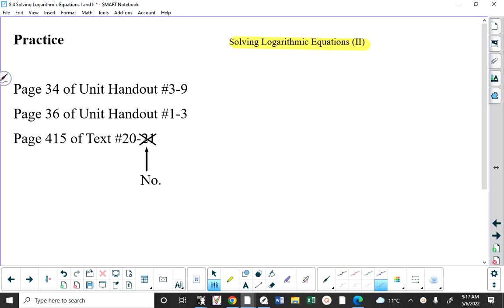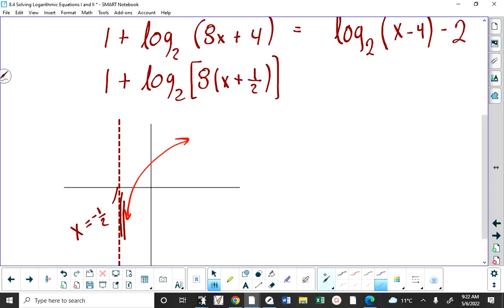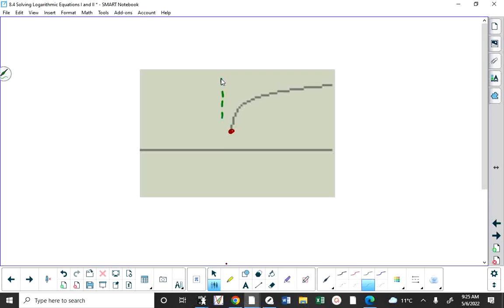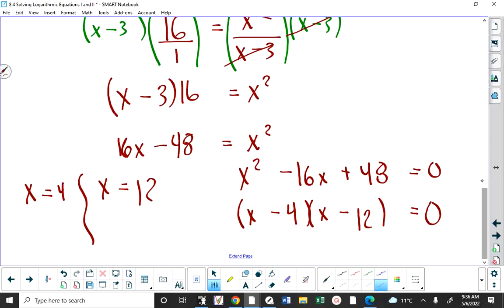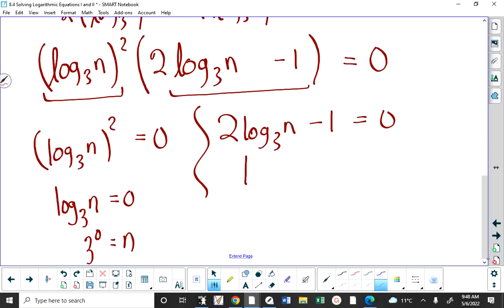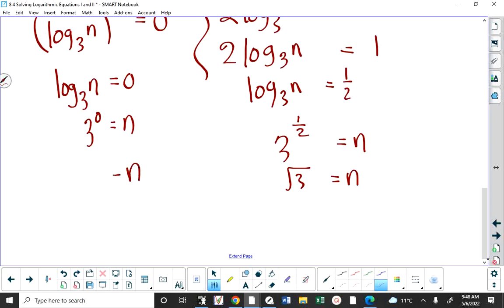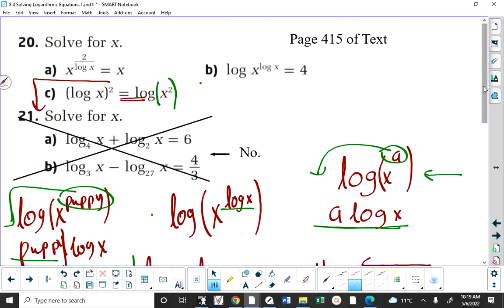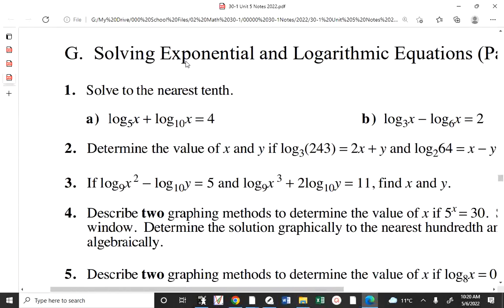Lesson 8.4 (II) Practice and Unit Review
Here is the recording of today's class. The first 50 minutes is spent going over student questions from yesterday's practice problems. The remainder is spent completing a quick review of the content covered in the unit.